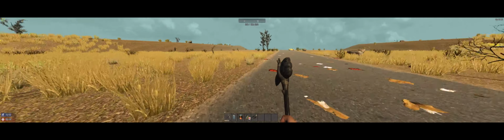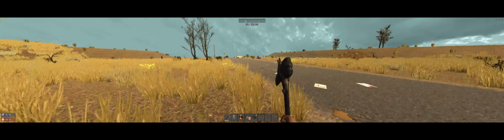7 Days To Die Intro 1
7 Days To Die Intro Part 1 Eyefinity